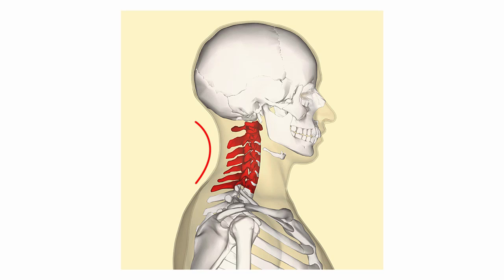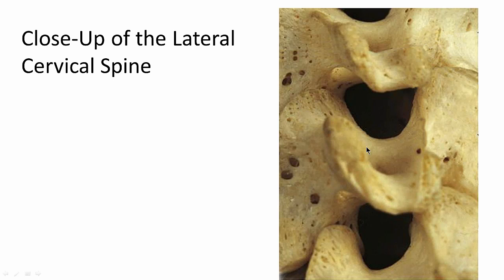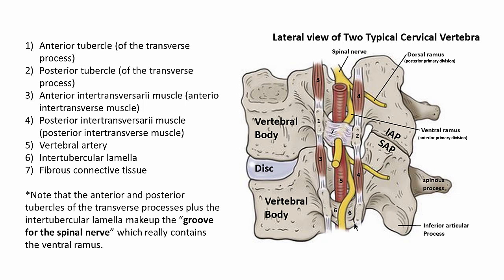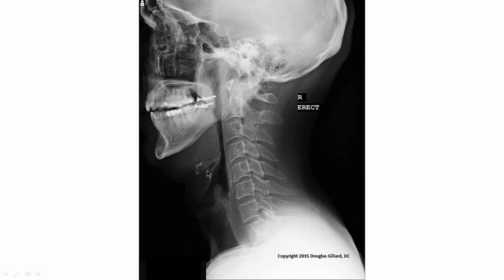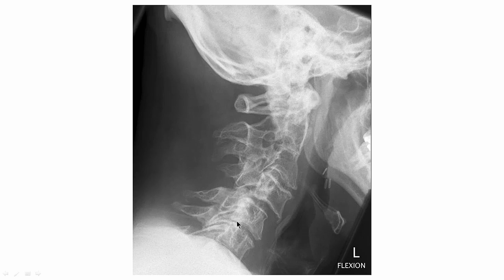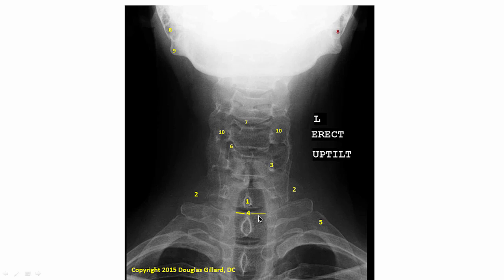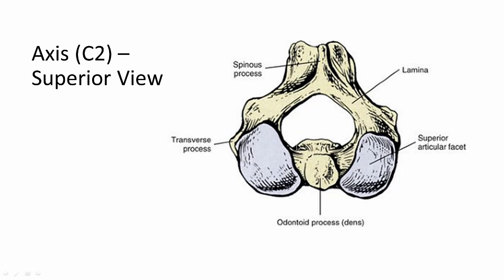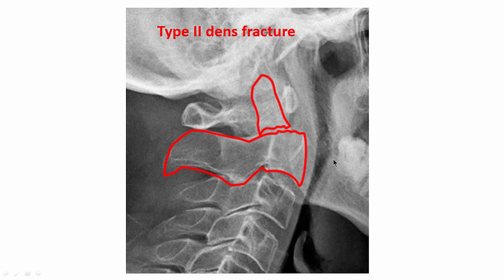Radiographic Anatomy of the Cervical Spine (Quick Version)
Hi Class,  Here is the "quick version" of the lecture on the radiographic appearance of the cervical spine.  I speak very fast in this one, so try to watch the longer lecture too, when you have time.  In this video, I will teach you what the cervical spine anatomical landmarks look like on radiograph. Remember, you will be responsible for knowing these structures and being able to identify them and radiographic pictures during your lap final.

Good luck and study hard!

Dr. Gillard